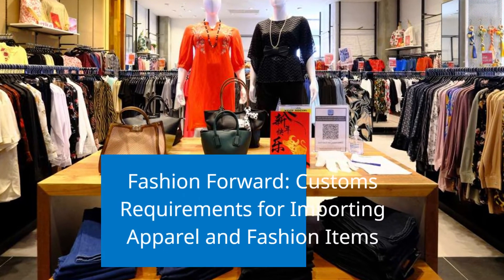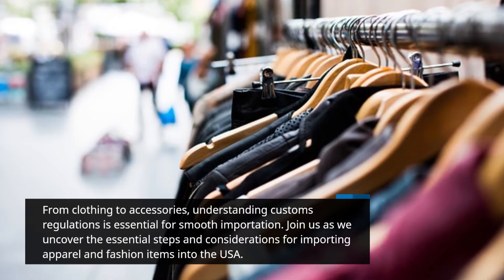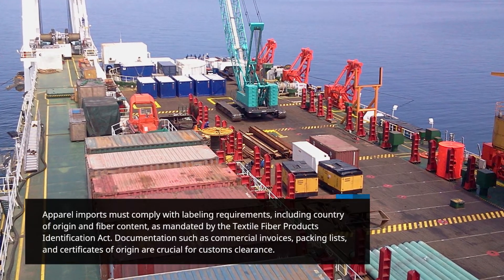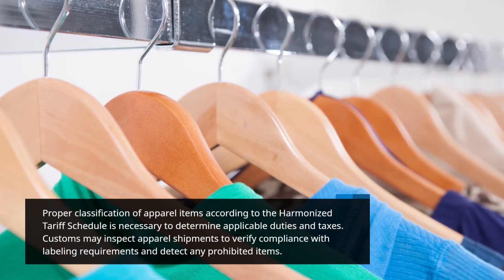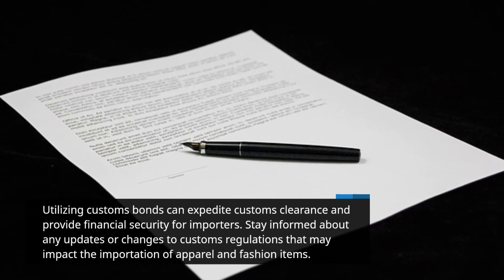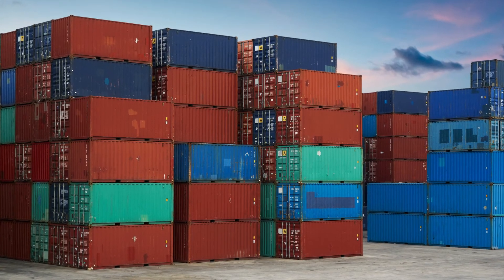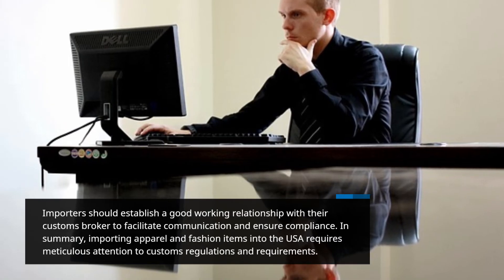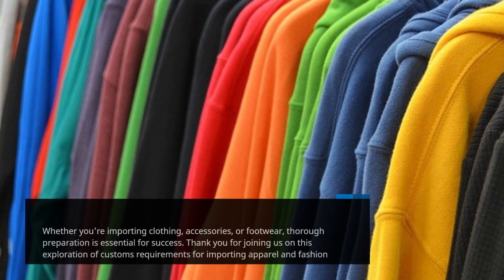Fashion Forward: Customs Requirements for Importing Apparel and Fashion Items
In this comprehensive video, we delve into the intricate customs regulations surrounding the importation of artwork and cultural property into the United States. Understanding these regulations is paramount for importers to ensure compliance and facilitate smooth customs clearance processes. Whether you're an art enthusiast or a seasoned importer, navigating these regulations effectively is crucial. Join us as we explore the key considerations and steps involved in importing artwork and cultural property while adhering to Customs and Border Protection (CBP) guidelines.